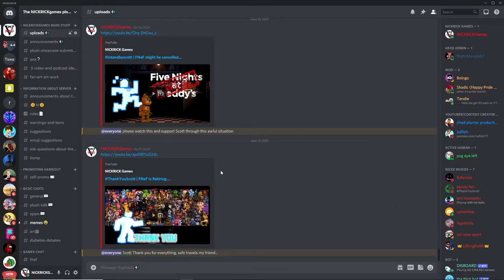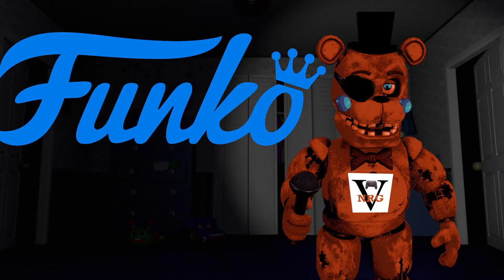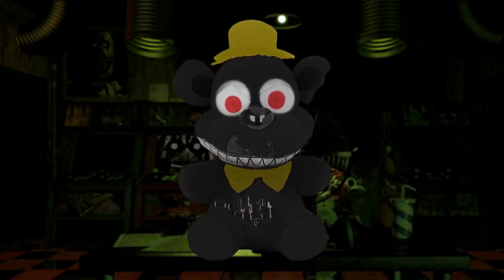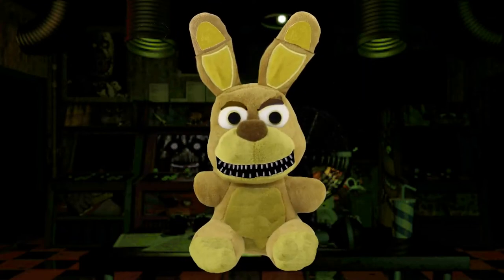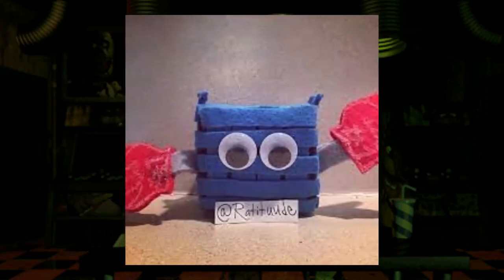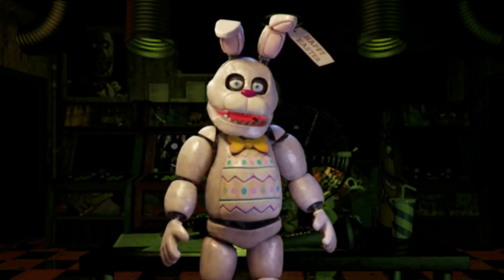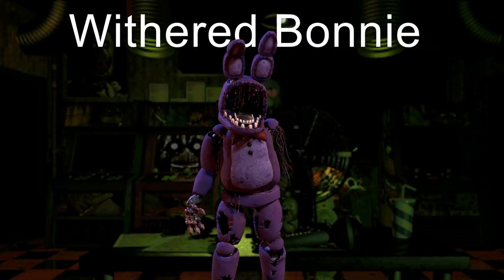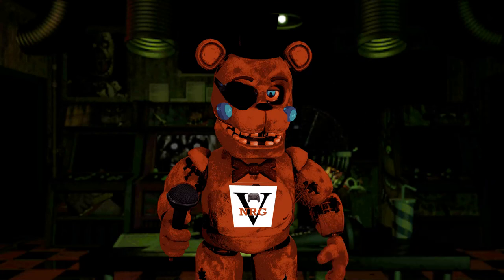10 FNaF Characters That Need Plushies | NEW FUNKO PLUSHIES!!!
Salutations NickiRickies today we are doing a top 10 of FNaF characters that need a plushie! Big thanks to the people, from my discord server, who helped with this video! I hope you enjoy